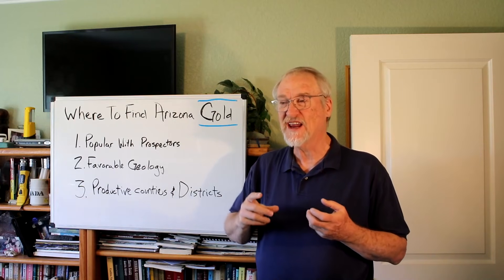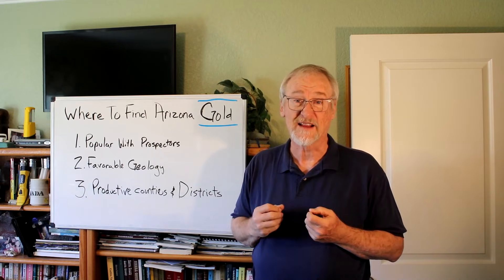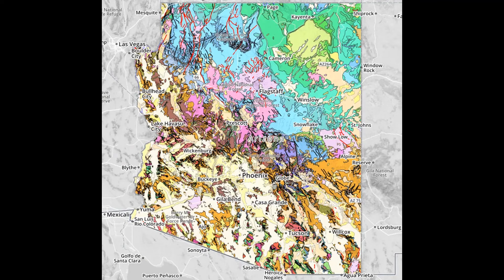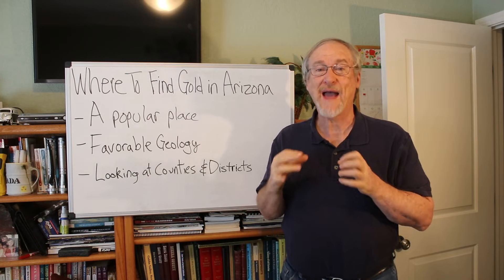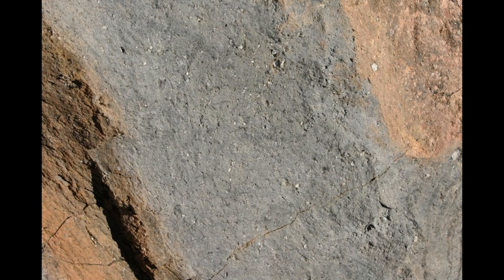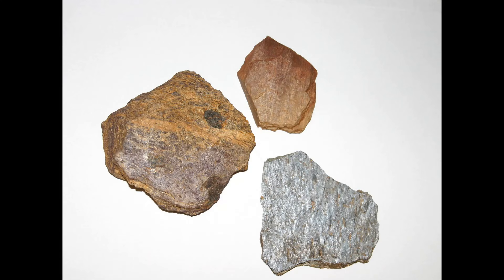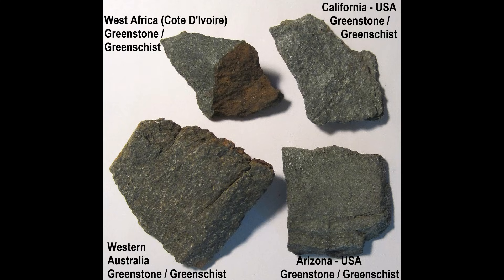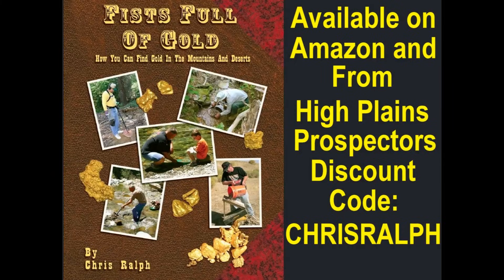The Geology Secrets to Finding Gold in Arizona Revealed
Arizona's unique geology creates prime areas for gold prospecting, making certain regions much better for finding gold than others. This video explores the 60-40 split across the state and highlights the most promising areas for gold mining. We illustrate the differences with maps and actual gold samples, providing insights into gold geology and where to find gold.